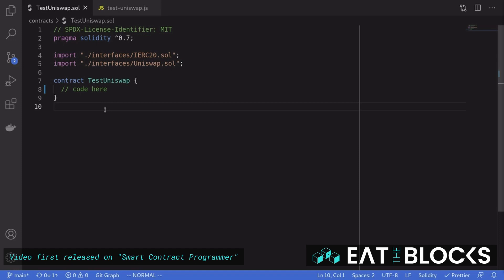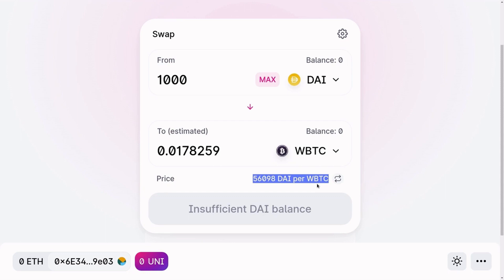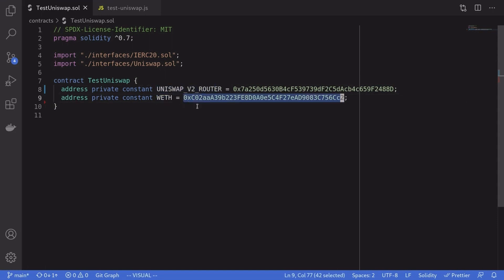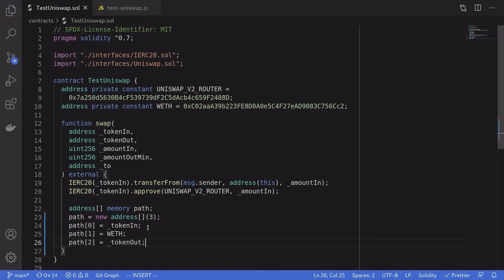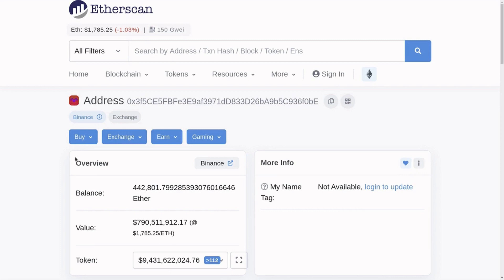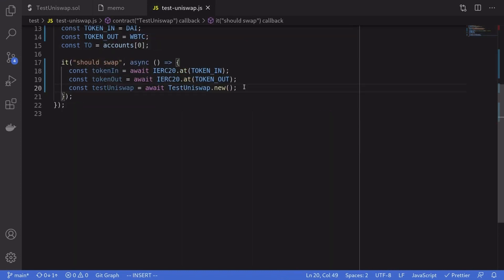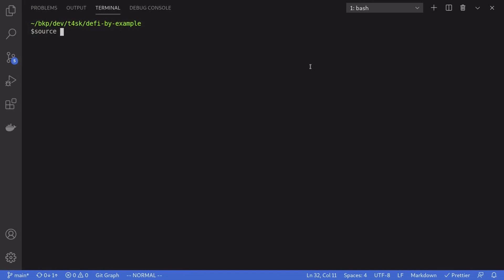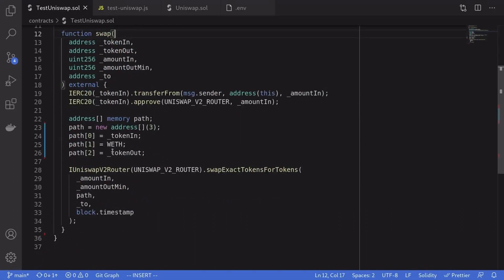How to Swap Tokens with Uniswap V2 (Defi Tutorial)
3 month mentoring program to become a professional Web3 developer Build a killer portfolio of Web3 projects to get a 6 figure job